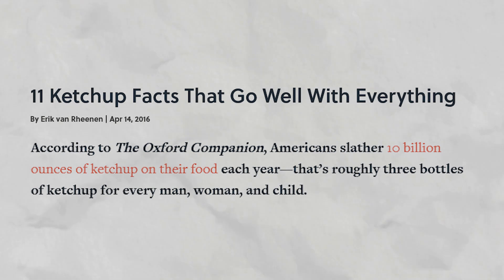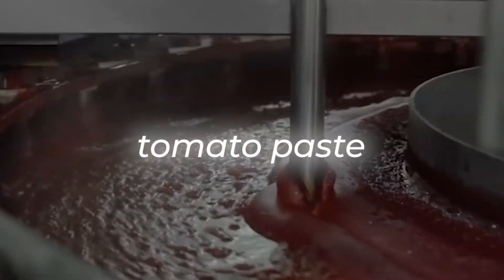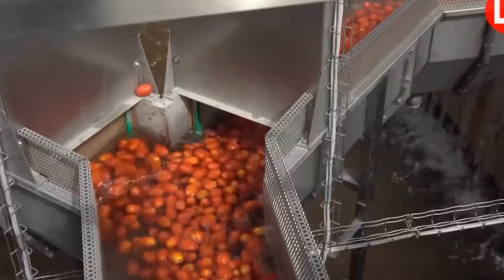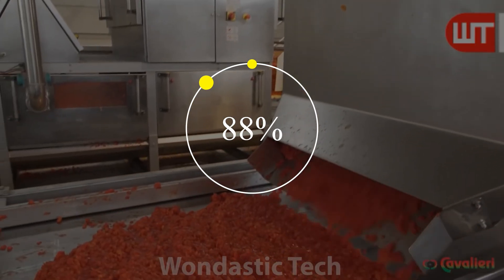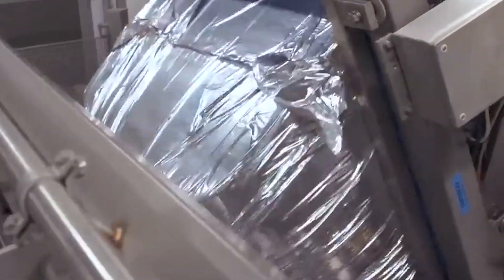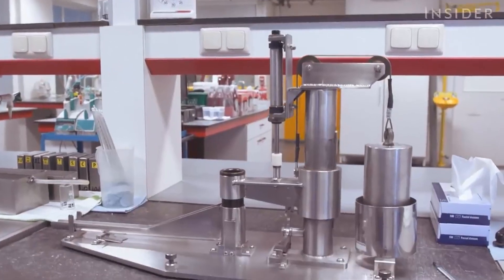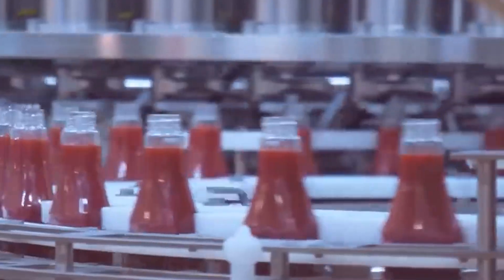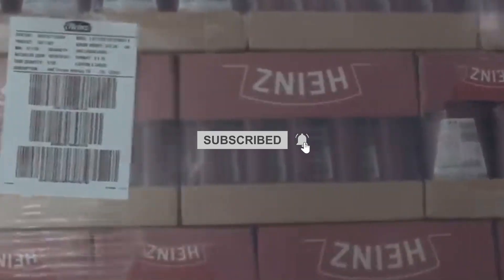How KETCHUP is Made | $35 BILLION each YEAR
Ketchup is so loved that one of the biggest music icons of today tattooed a picture of ketchup on his arm! Each brand has its own secret recipe, but overall the ketchup industry brings in over $35,000,000,000 (yes - BILLION) in revenue.

So how is KETCHUP made?

Welcome to Process Gizmo! Whether you're passionate about engineering, design, or simply curious about the world around you, our channel offers a captivating blend of education and entertainment.